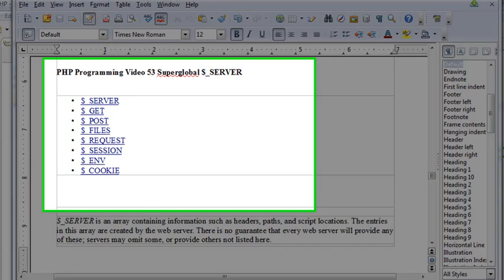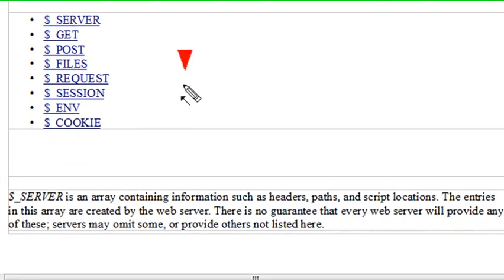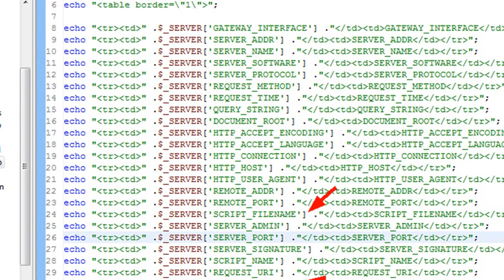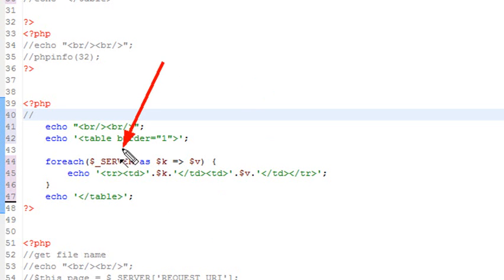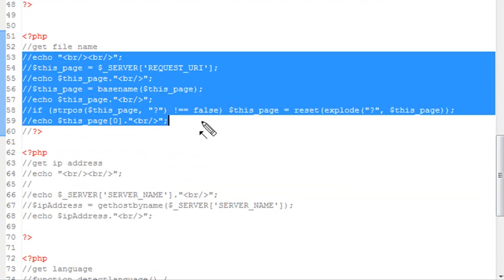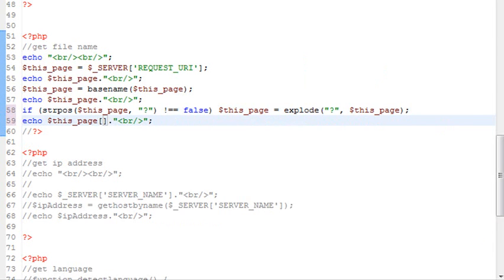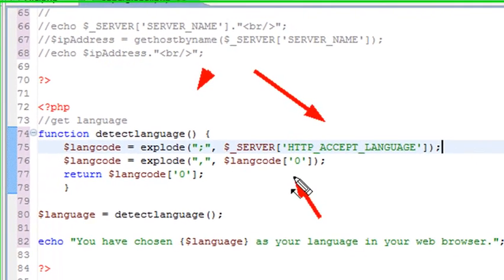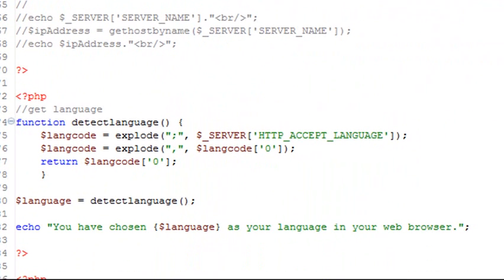PHP Programming 53 Superglobal SERVER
In this tutorial you learn about the superglobal SERVER and investigate a few examples on how it is used.